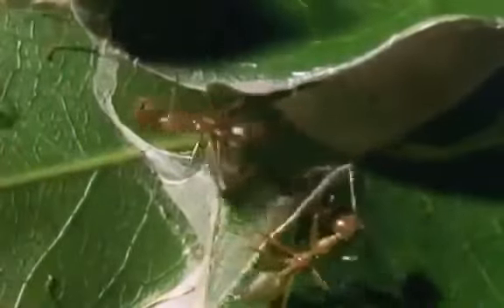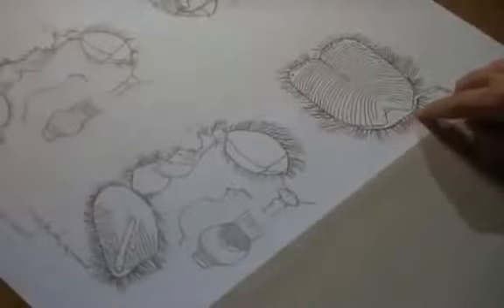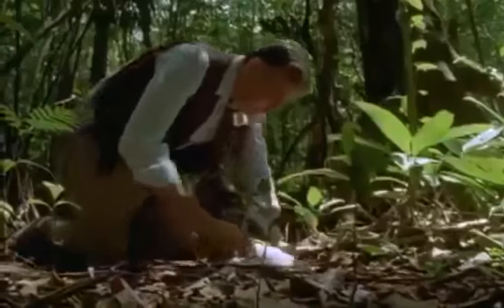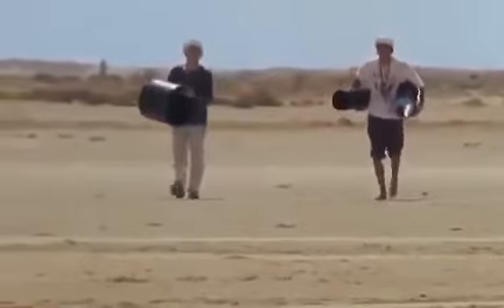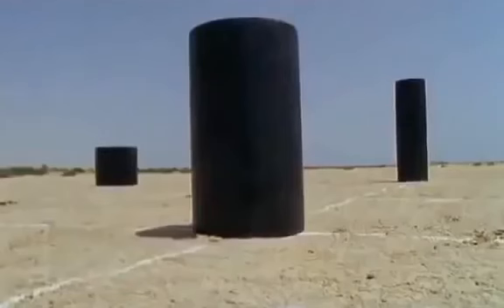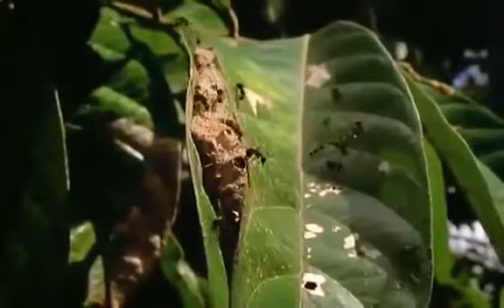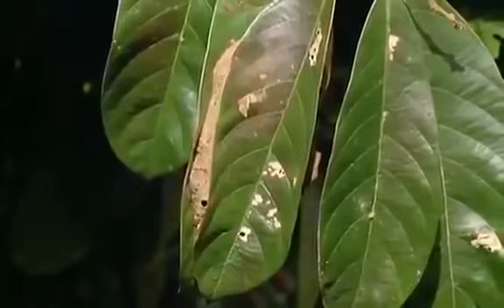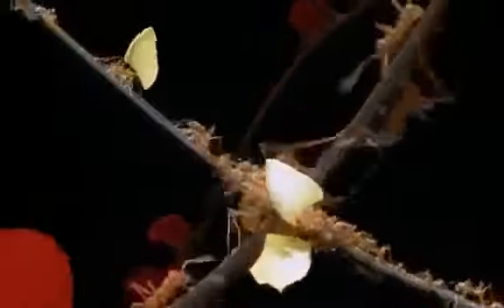Documentary film | National Geographic| the strangest animals in the world | wildlife